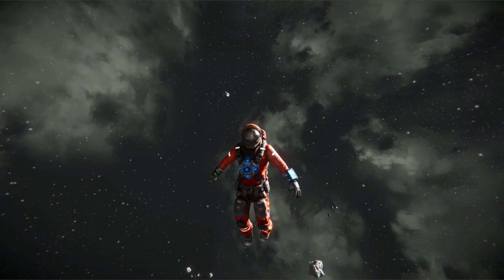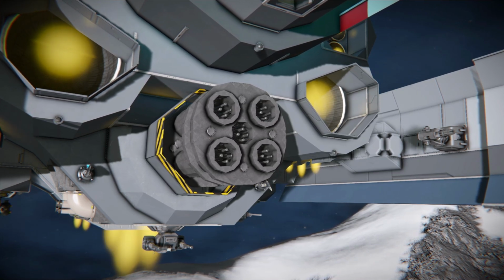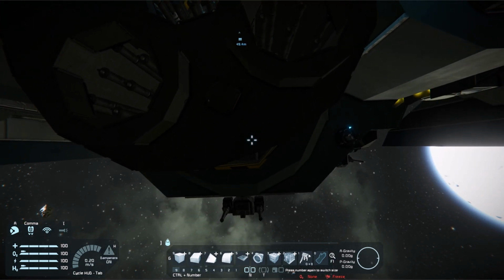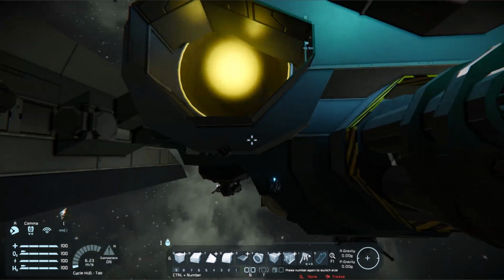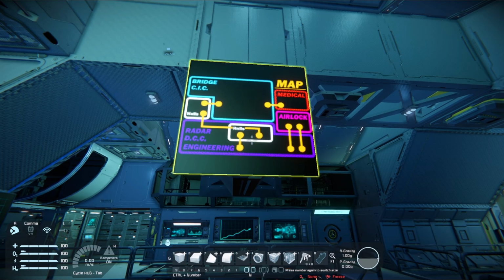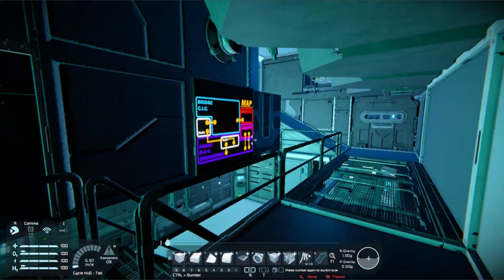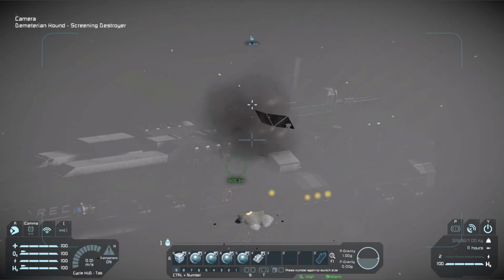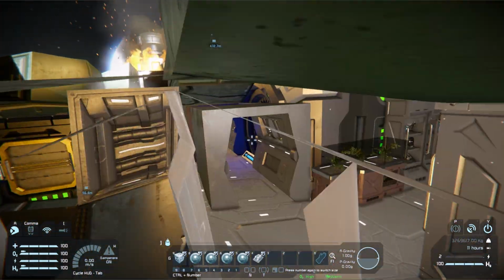Destroyer with GIANT gatling gun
Hello everyone! Welcome back to the channel, today we are taking a look at a destroyer with a large package. An excellent example of what a destroyer should be, with plenty of firepower and interior space to boot.